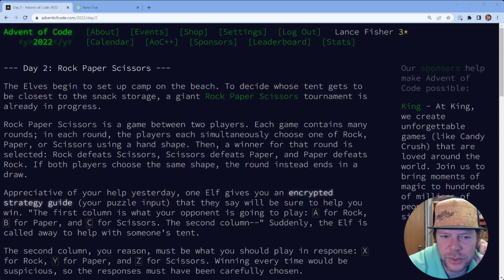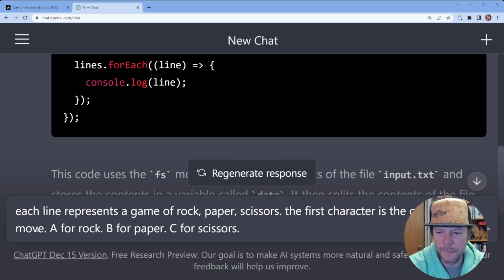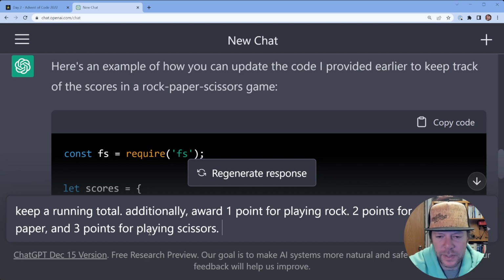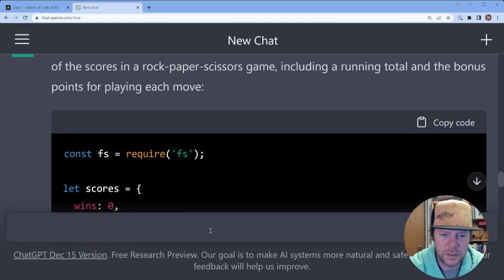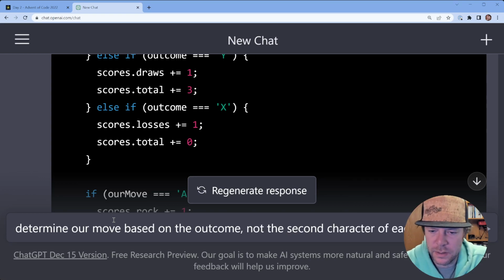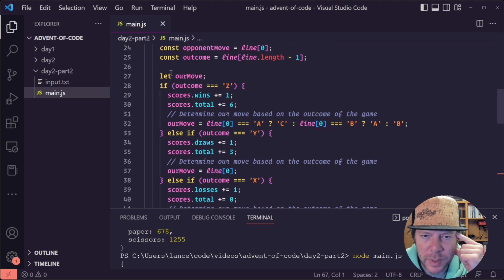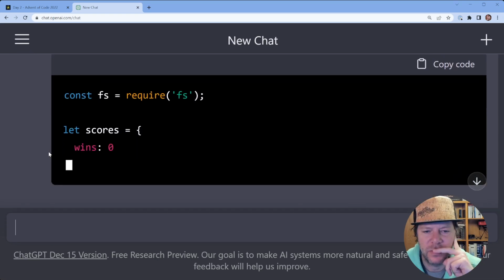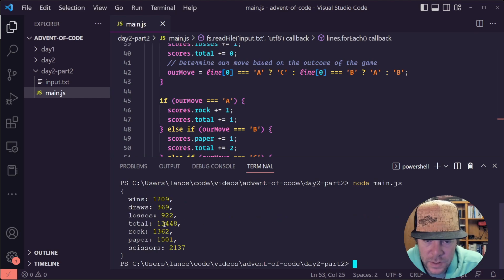Solving 2022 Advent of Code Day 2 Part 2 with ChatGPT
We'll solve Day 2 (part 2) of Advent of code by chatting with ChatGPT and running the program it creates.